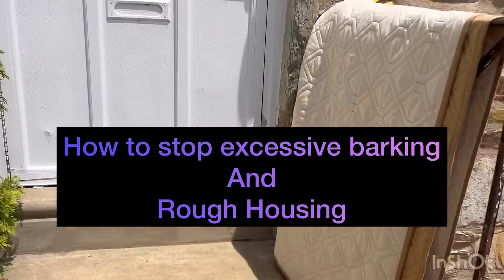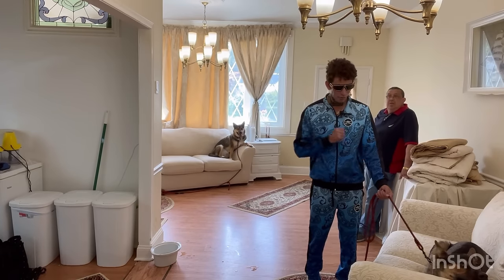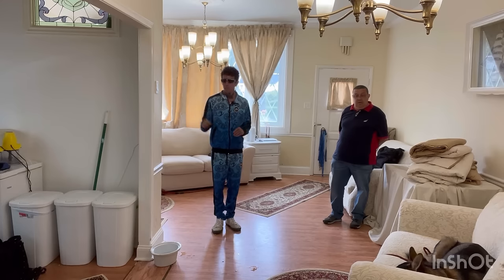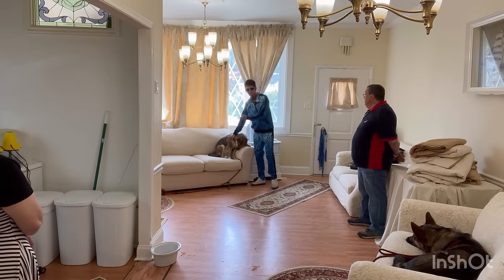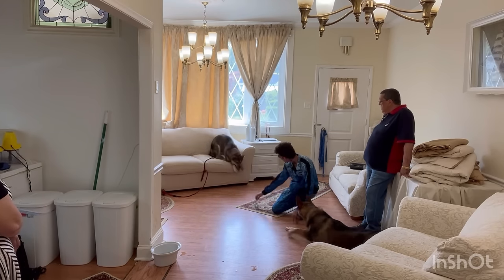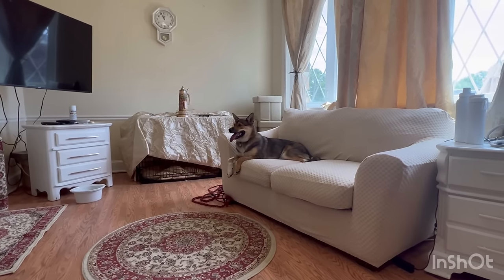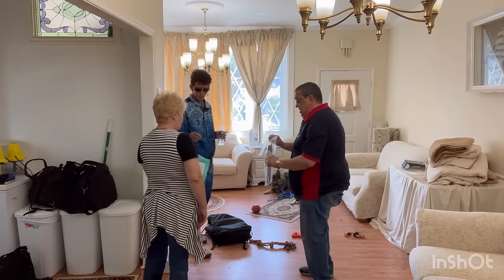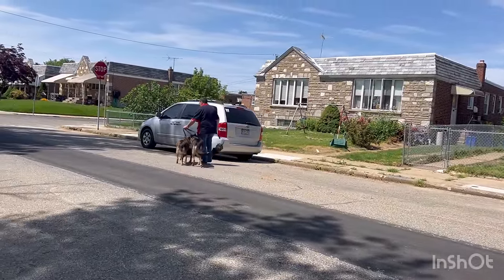How To Stop Your Dog From Excessive Barking.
Sign up for the following training classes in different cities on my website.